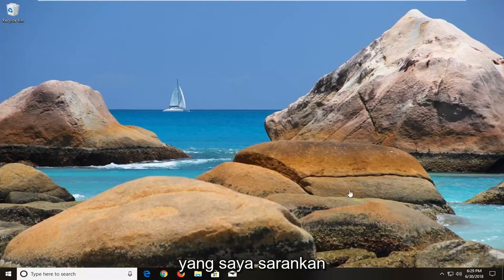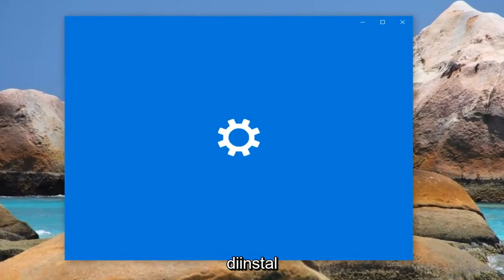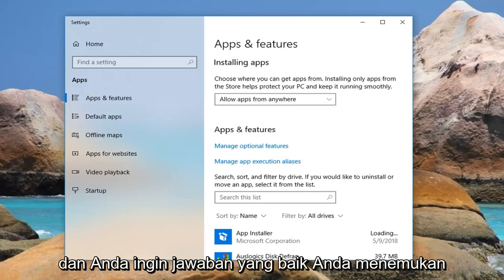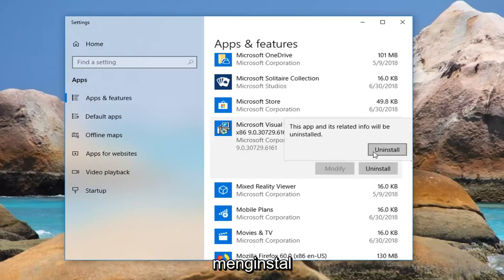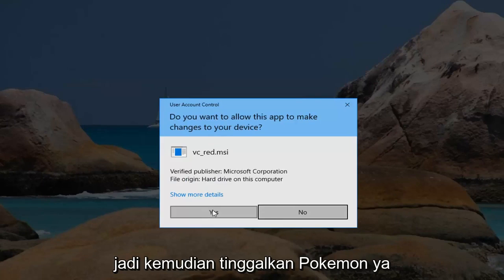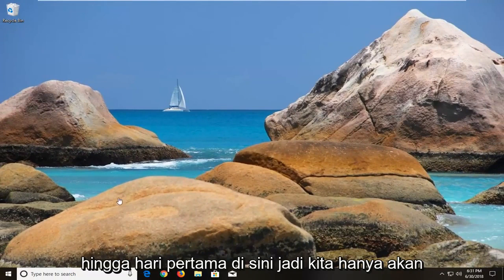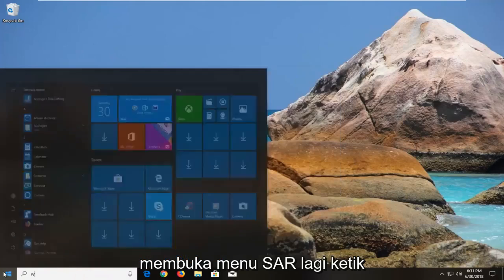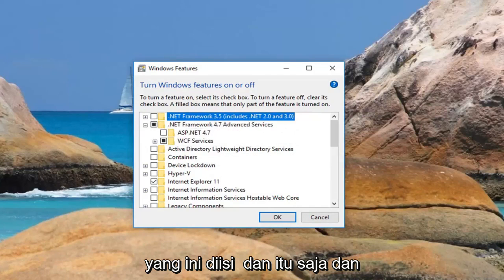Perbaiki Kesalahan MMC Could Not Create the Snap-in (terpecahkan)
Perbaiki MMC Tidak Dapat Membuat Kesalahan Snap.

Microsoft Management Console (MMC) adalah aplikasi yang menyediakan antarmuka pengguna grafis (GUI) dan kerangka kerja pemrograman di mana konsol (kumpulan alat administratif) dapat dibuat, disimpan, dan dibuka.

MMC awalnya dirilis sebagai bagian dari Windows 98 Resource Kit dan disertakan pada semua versi yang lebih baru. Ini menggunakan Multiple Document Interface (MDI) di lingkungan yang mirip dengan Microsoft Windows Explorer. MMC dianggap sebagai wadah untuk operasi yang sebenarnya, dan dikenal sebagai "host alat". Itu sendiri tidak menyediakan manajemen, melainkan kerangka kerja di mana alat manajemen dapat beroperasi.

Terkadang, mungkin ada kemungkinan skenario di mana beberapa snap-in mungkin tidak berfungsi dengan baik. Terutama, jika konfigurasi registri snap-in rusak (perhatikan bahwa Editor Registri bukan snap-in), inisialisasi snap-in akan gagal. Dalam hal ini, Anda mungkin mendapatkan pesan kesalahan berikut (pesan khusus dalam kasus Peraga Peristiwa): MMC tidak dapat membuat snap-in. Snap-in mungkin tidak dipasang dengan benar.